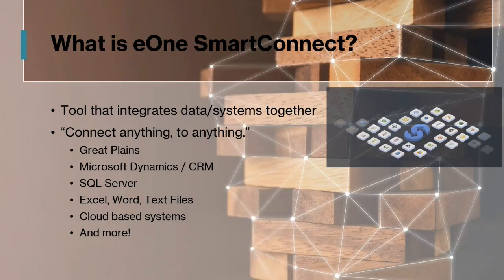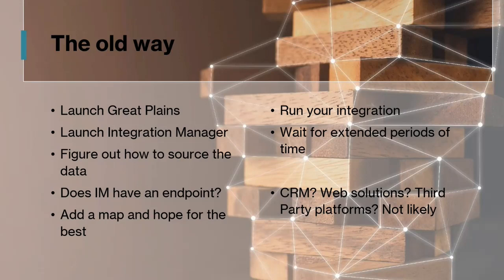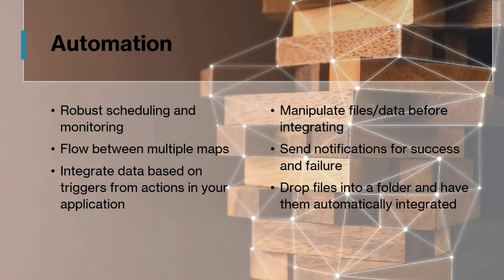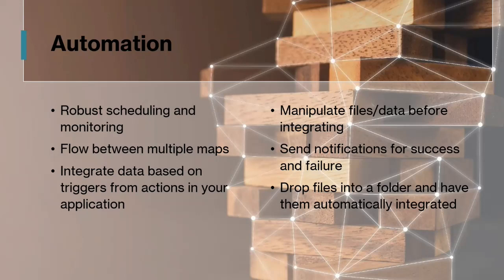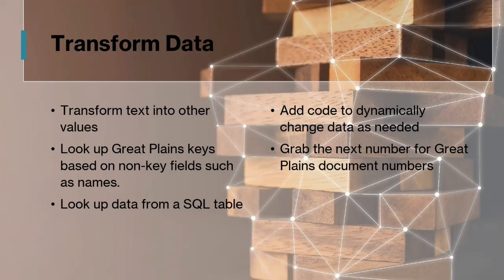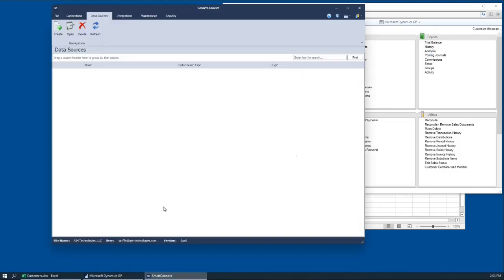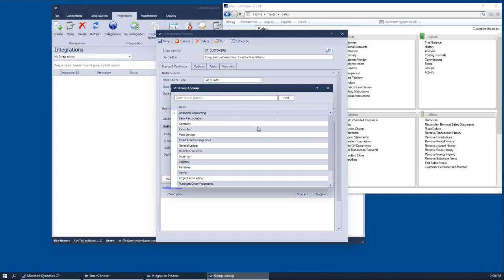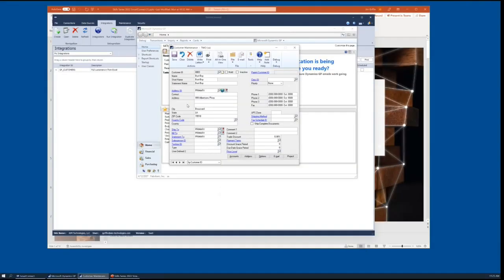Integrating Dynamics, SQL, and other systems with eOne SmartConnect - AIM Skills Series 2022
Demonstrating the use of eOne Smart Connect in building integrations with Dynamics GP and Dynamics 365